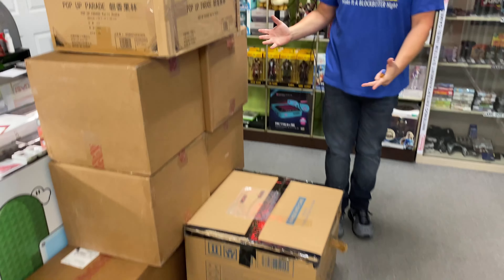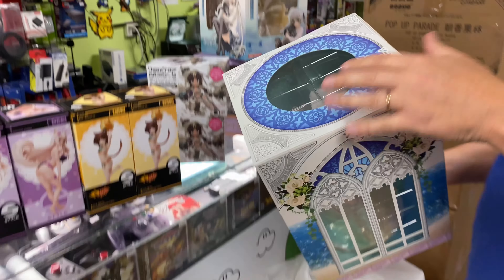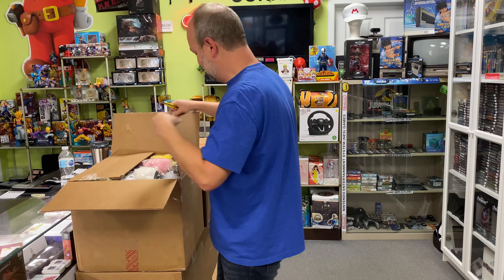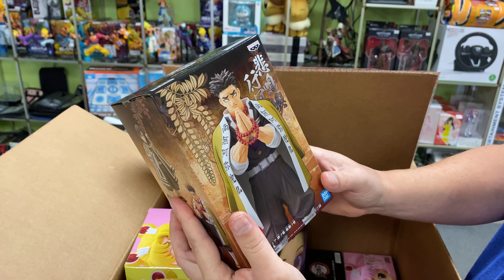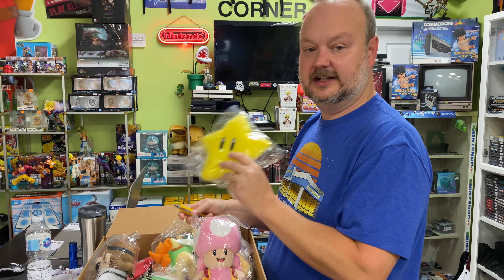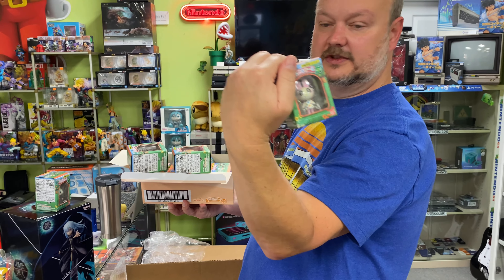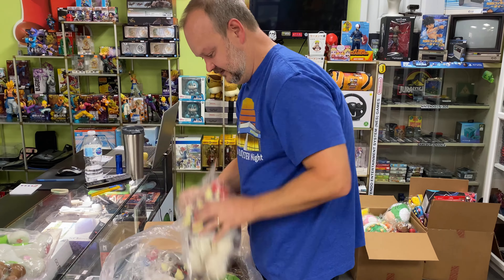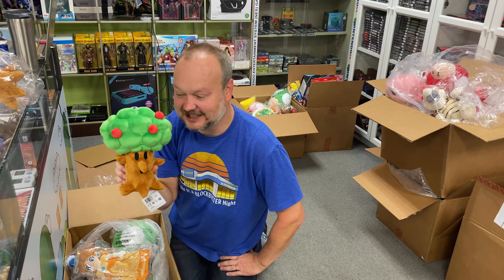October 25/2021: What new collectibles just arrived?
Awesome new arrivals, watch us unbox the hottest items hitting our shelves today.